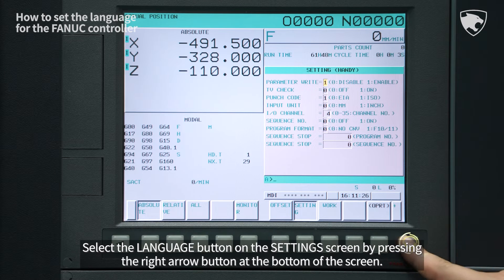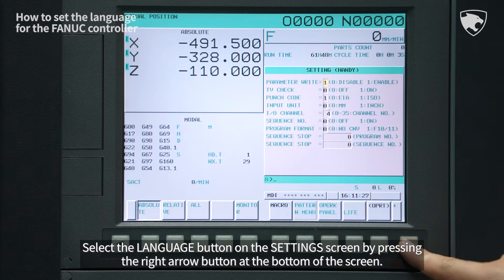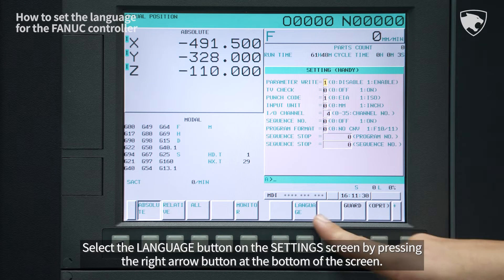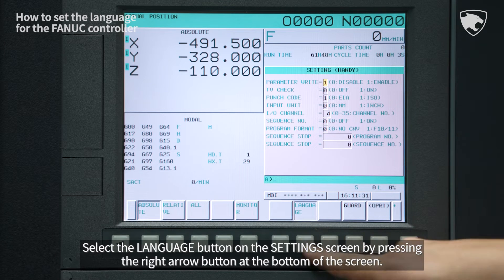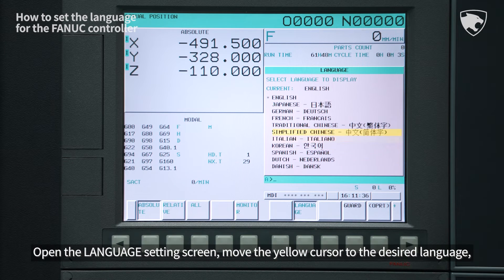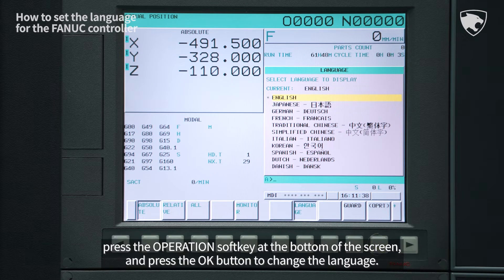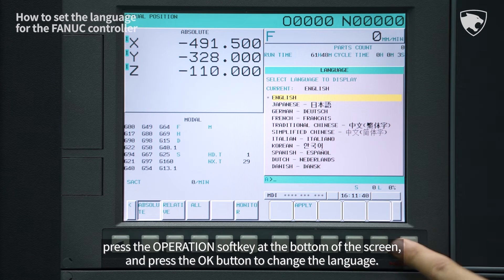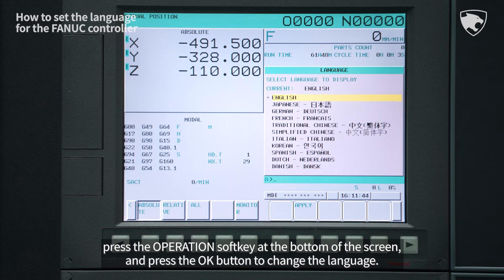Service tip.28 [EN] - How to set the language for the FANUC controller